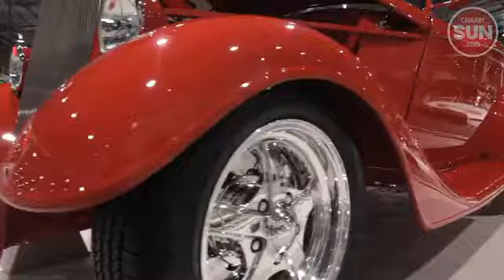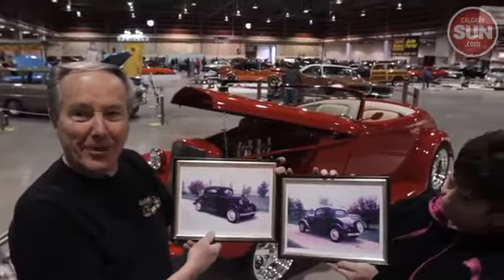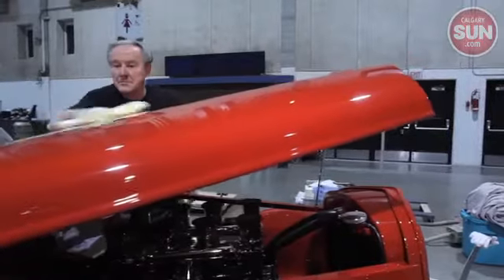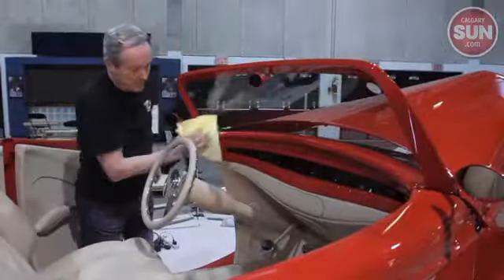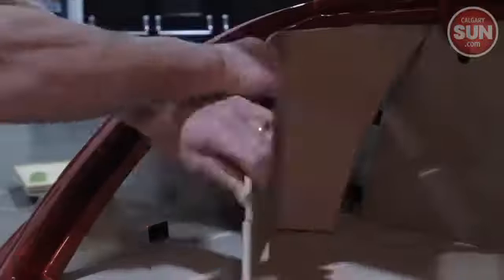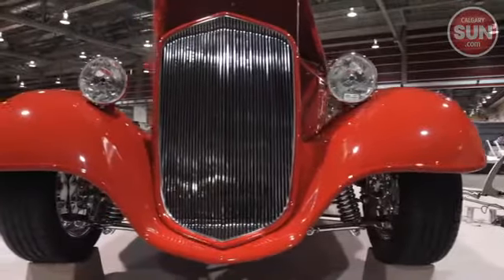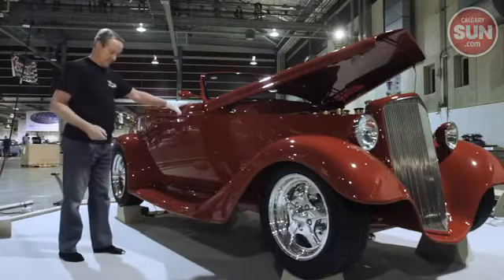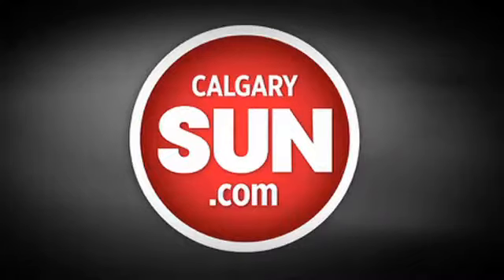'35 Chev stands out at World of Wheels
Video and edit by Lyle Aspinall